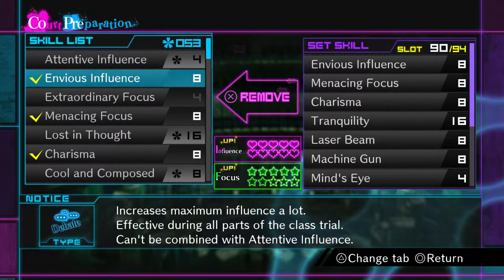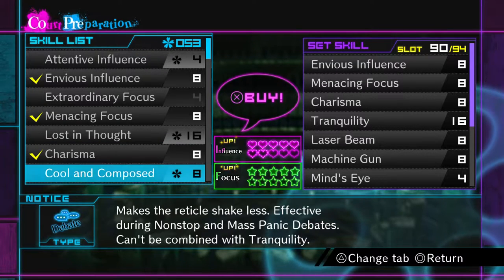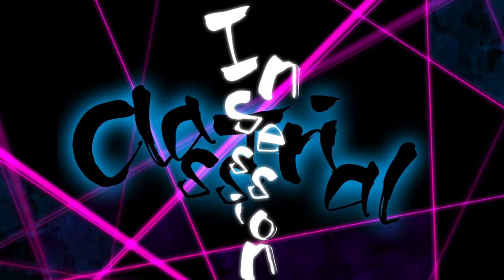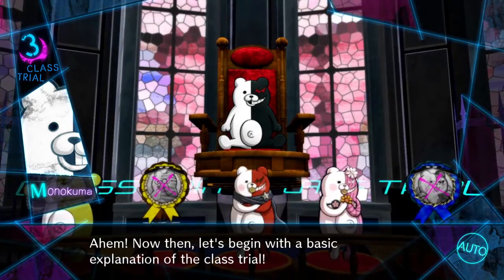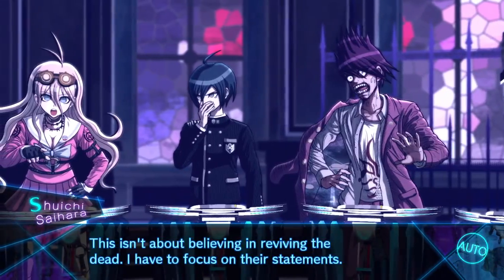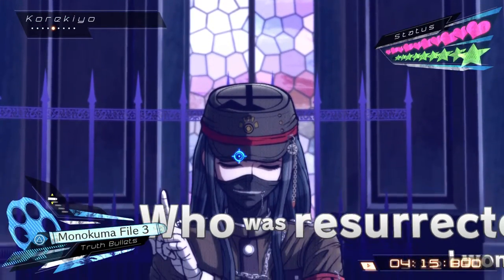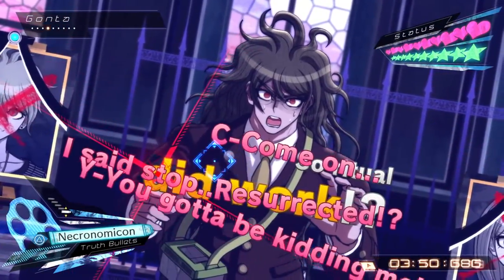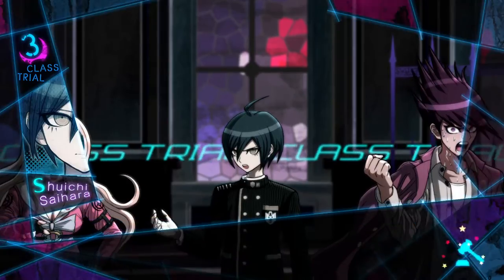How RMC is Made #4: Borat Gauge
The most notable permanent additions to Season 4 of Rate My Chase, the Borat Gauge, added a great dynamic to the series. We've alluded to where and how the Borat Gauge came about including the Cop and burak Chronicles, Danganronpa V3, and DSP, but we'll go into excruciating detail on how it is extracted from Danganronpa V3 and cropped and edited into Rate My Chase.

0:00 Overview
1:40 Jumping into Danganronpa V3 to extract the Borat Gauge
9:35 Carving the Borat Gauge out so it shows by itself
20:05 How to separate the sound of the Gauge from the video of the Gauge
25:33 Showing how the Borat Gauge functions in Sony Vegas
38:30 How the Borat Gauge first was in full on the Cop and burak Chronicles
39:36 Example of the Borat Gauge in Sony Vegas the nodiko and bebero Chronicles